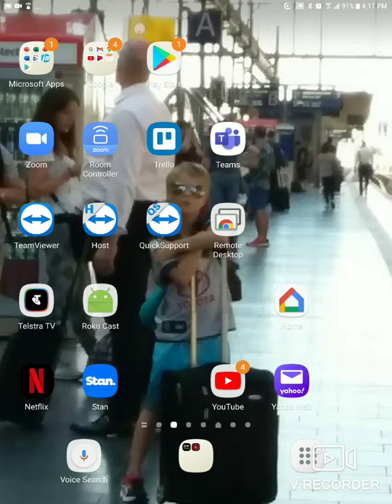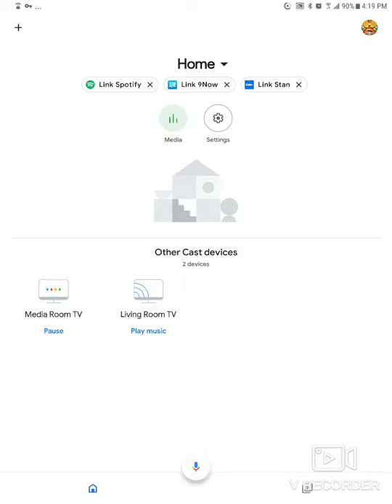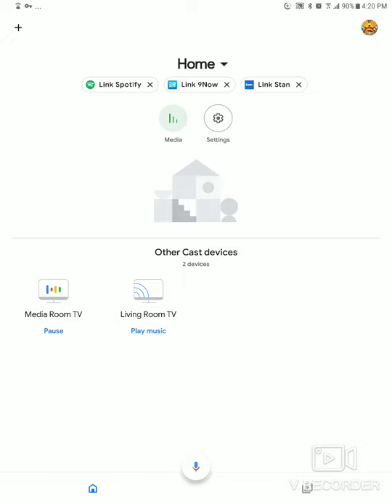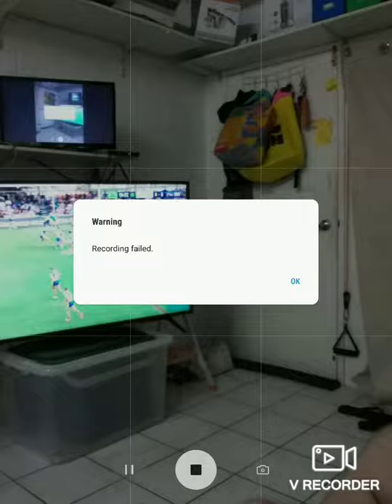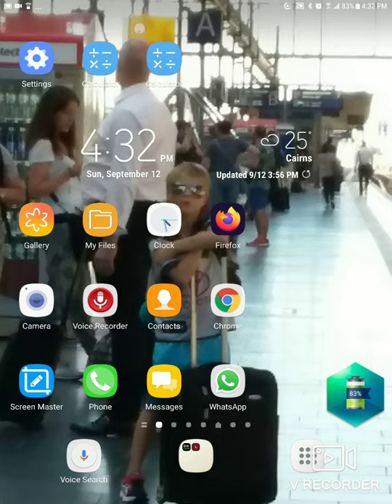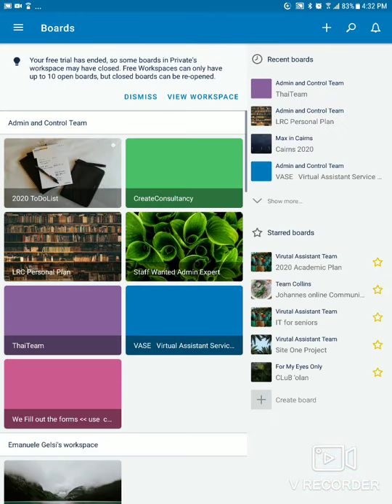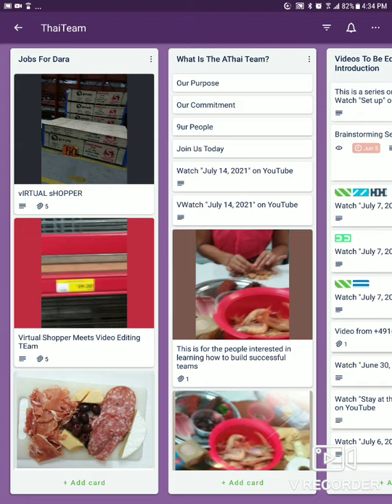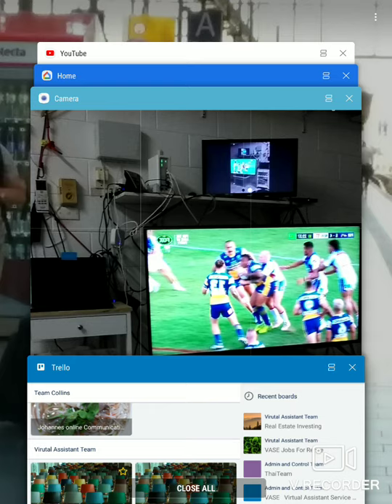September 12, 2021